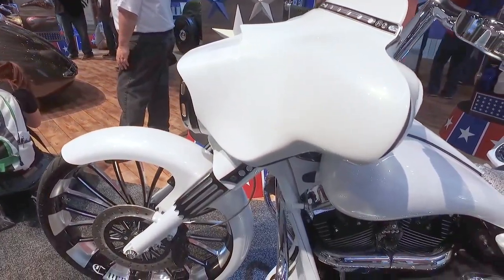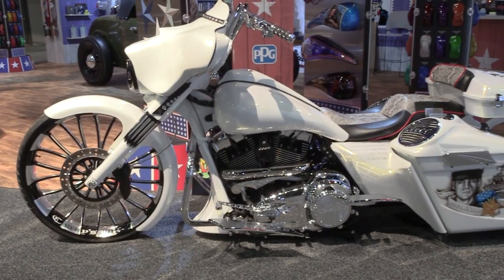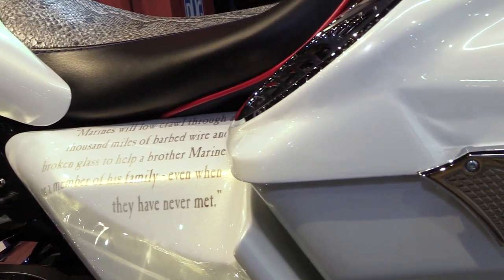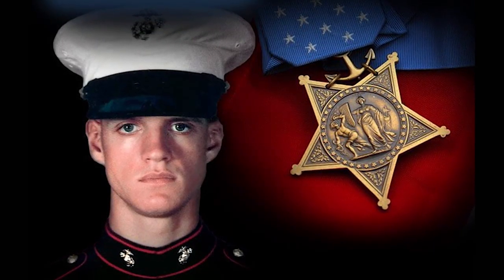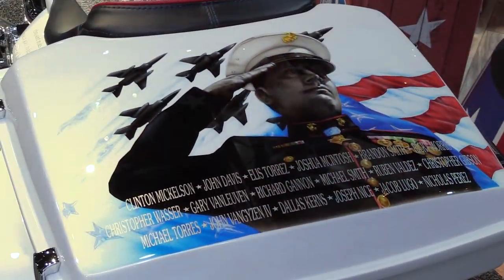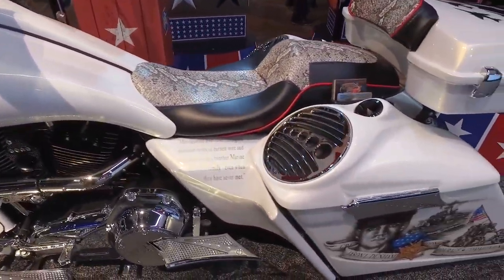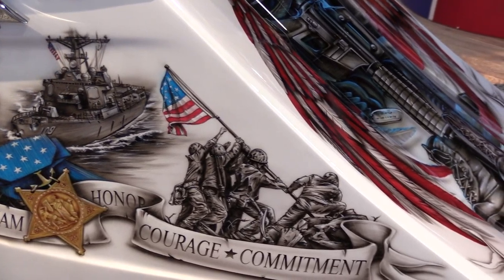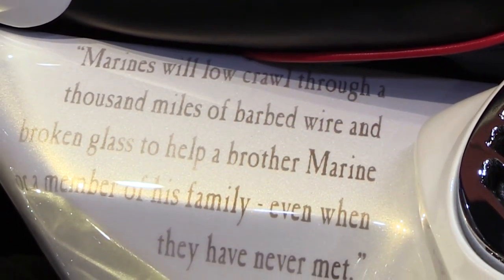Veteran Honors Fallen Heroes with Motorcycle Build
Josh Davis discusses honoring fallen vets with his "Fallen Heroes" custom motorcycle. The motorcycle was featured at SEMA 2016 in the PPG "Salute to Color" booth. The build and artwork were done by Nathan Curry and his father Tony Curry from Curry's Inc out of Missouri.